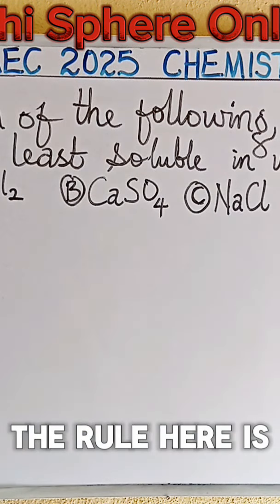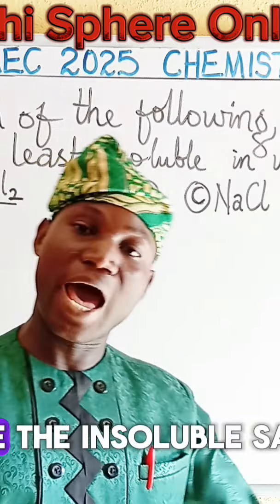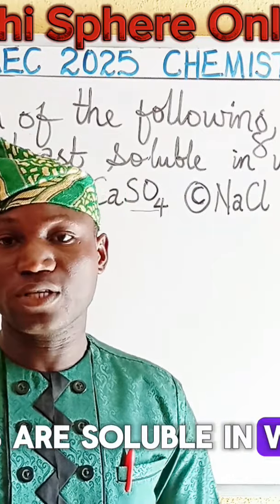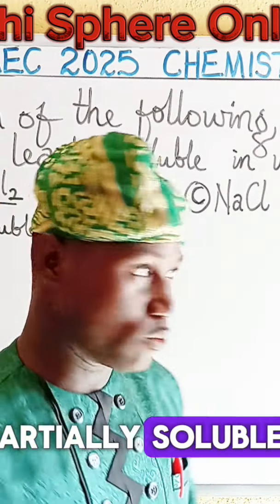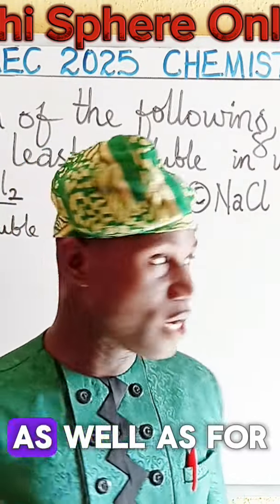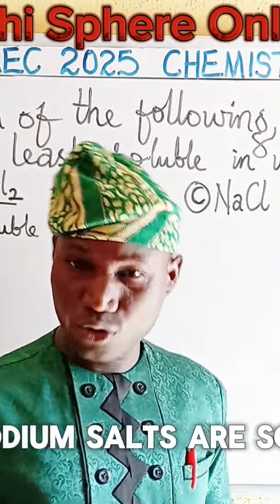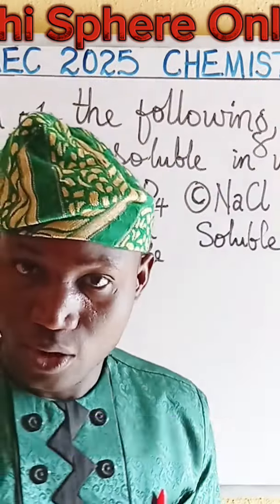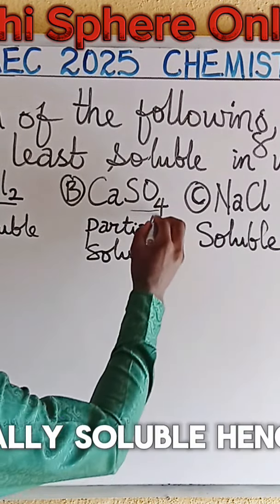WAEC 2025 Chemistry Prep. on solubility of salts in water.